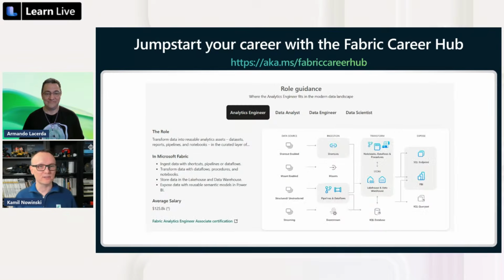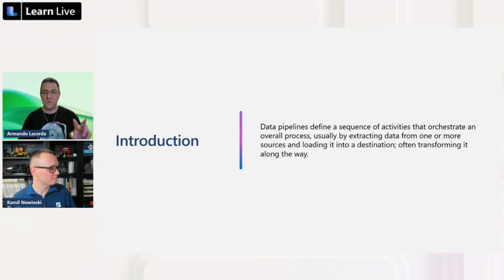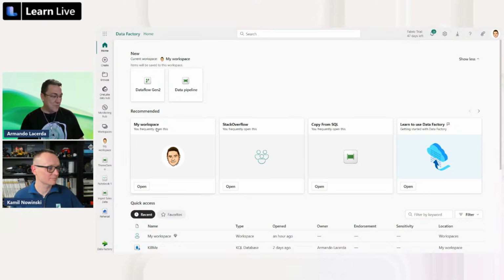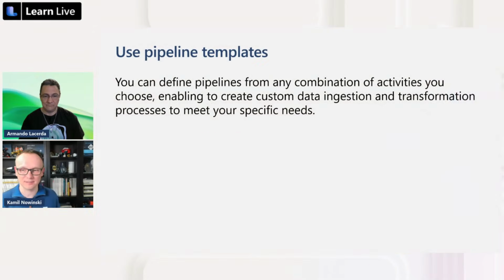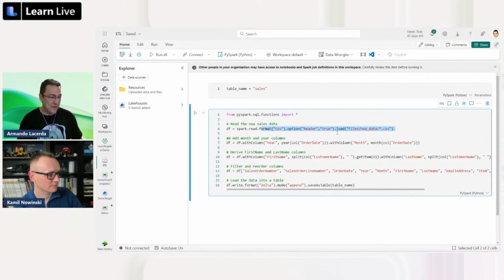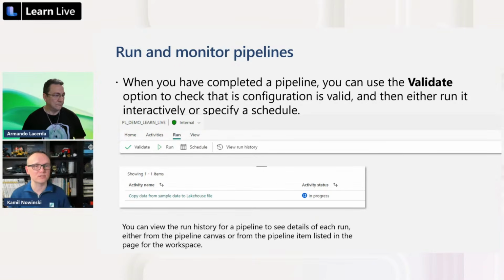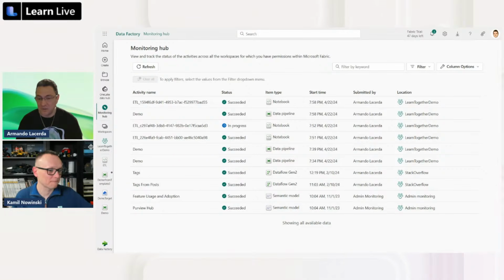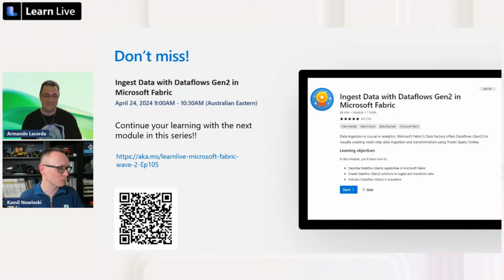Learn Together: Use Data Factory pipelines in Microsoft Fabric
Microsoft Fabric includes Data Factory capabilities, including the ability to create pipelines that orchestrate data ingestion and transformation tasks.

Learning objectives

- Describe pipeline capabilities in Microsoft Fabric
- Use the Copy Data activity in a pipeline
- Create pipelines based on predefined templates
- Run and monitor pipelines

Presenters

Armando Lacerda
Microsoft MVP
MC Tech

Kamil Nowinski
Azure Data Factory SME, Microsoft MVP
Avanade

Moderators

Doher Drizzle Pablo
Founder And Community Leader, Microsoft MVP
BizApps Pinoy Community

Heidi Hasting
Senior Consultant, Microsoft MVP
Expose